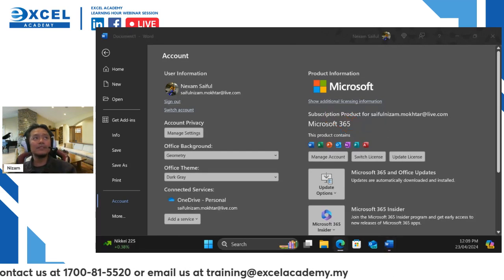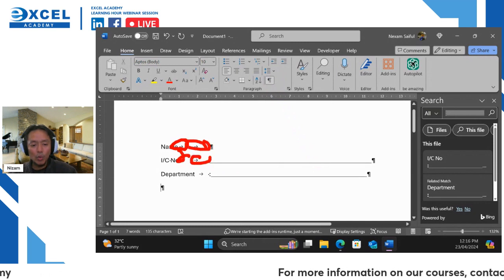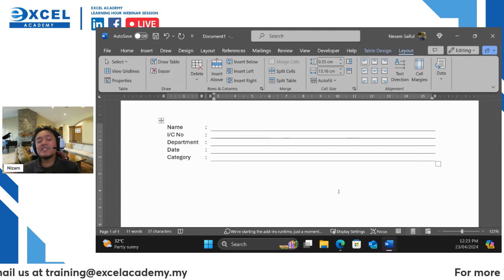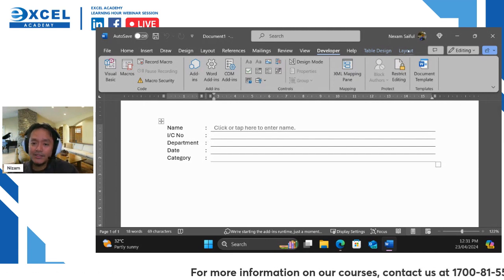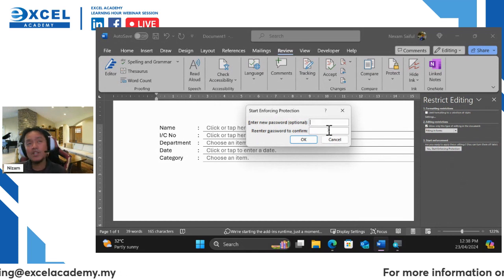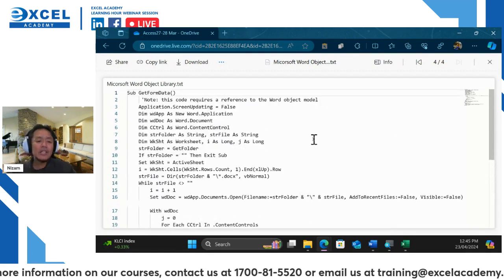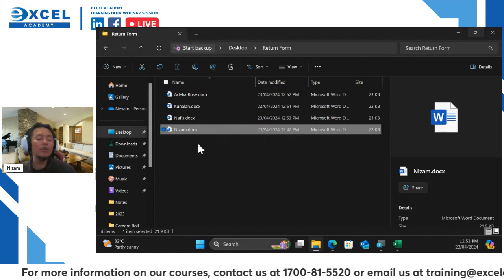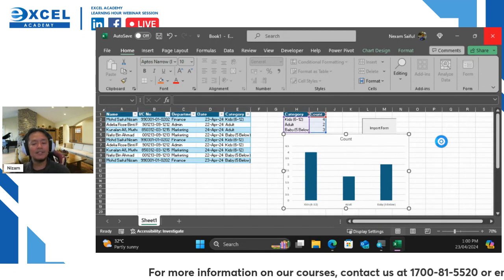Craft Your Own Interactive Forms with Microsoft Word | Learning Hour Ep 54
Enhance your Microsoft Word skills with our Learning Hour Webinar! Join us for a session where we'll explore how to create dynamic and interactive forms in Microsoft Word.

Date: Tuesday, April 23, 2024
Time: 12 PM - 1 PM
Topic: Craft Your Own Interactive Forms with Microsoft Word

🔍 What to Expect:

- Discover the power of Microsoft Word in creating engaging and interactive forms.
- Dive into features like form fields, checkboxes, and drop-down menus.
- Get practical tips and tricks to enhance user experience and data collection efficiency.

📢 Don't miss this opportunity! Reserve your spot now.